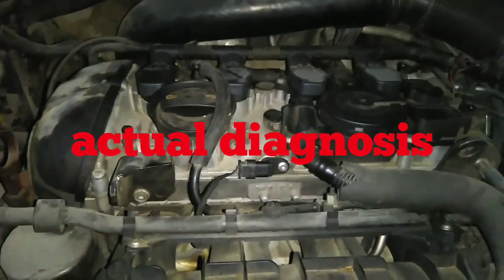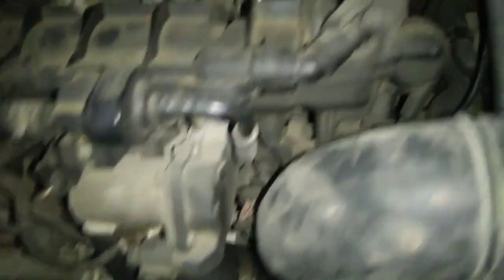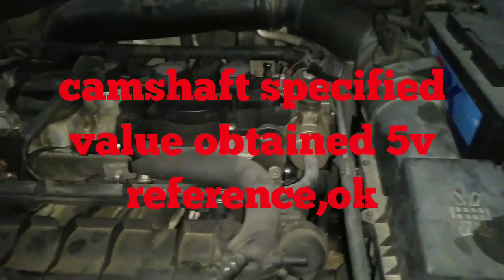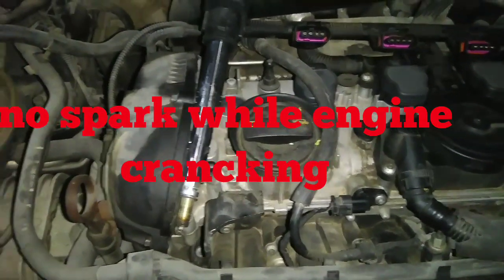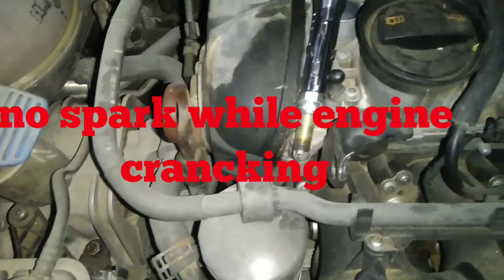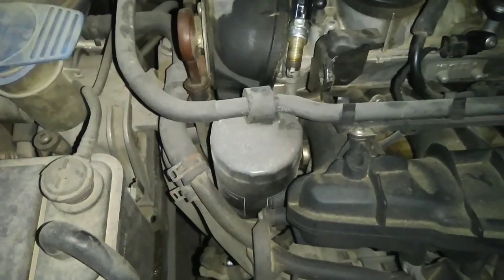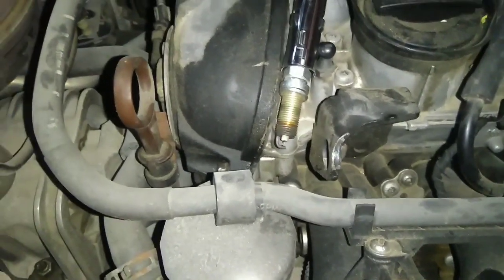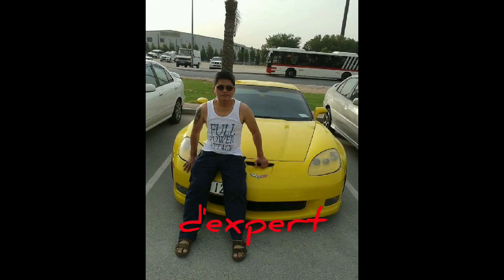🇵🇭 How to Check Crank or Speed Sensor?Press the Play Sign, now. Eddexpert@2021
how to know faulty sensor thru by means of out of spark of ignition coil, no output voltage while engine cranking.